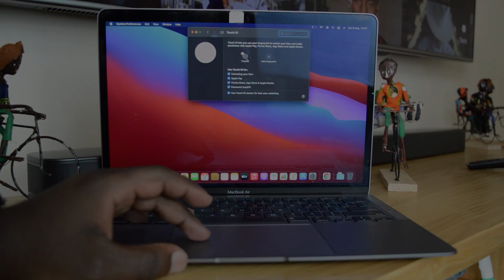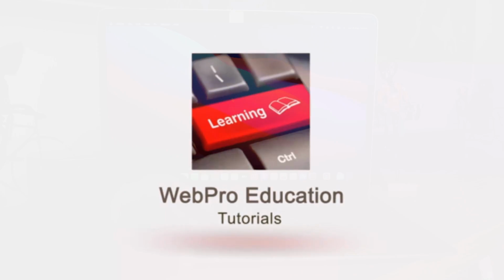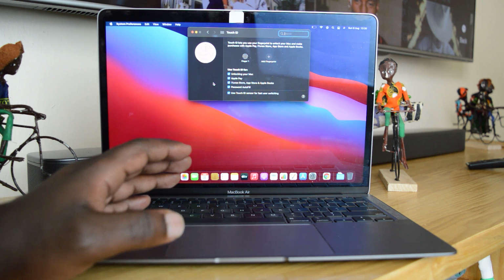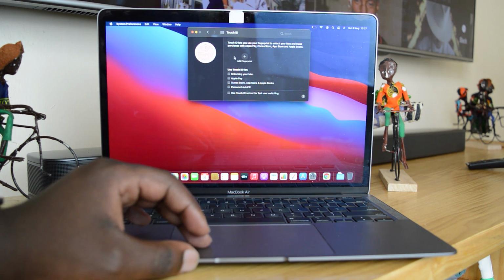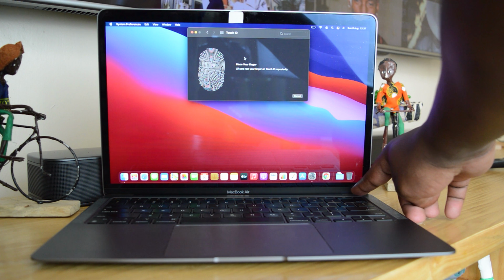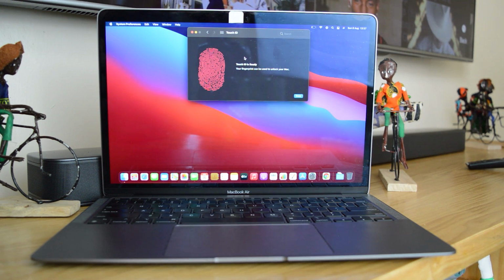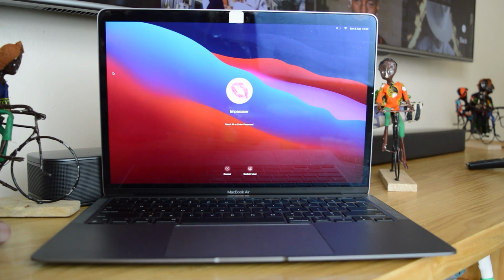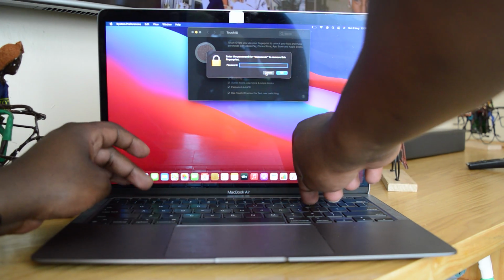How To Setup Touch ID On M1 Macbook Air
Learn how to set up touch ID on the M1 Macbook air. You can use touch ID interchangeably with the password but the biometric system is faster and more secure.

How To Set Up Touch ID on Macbook